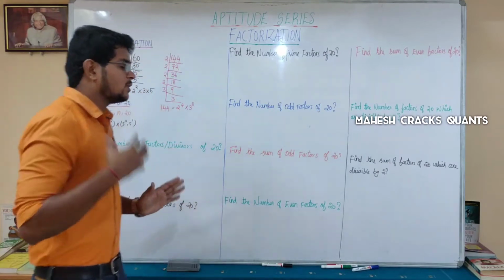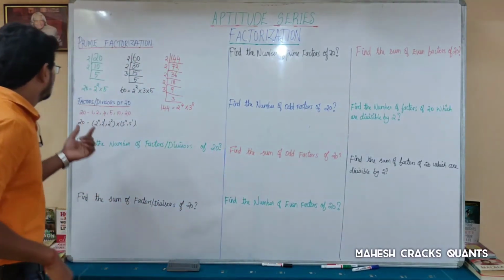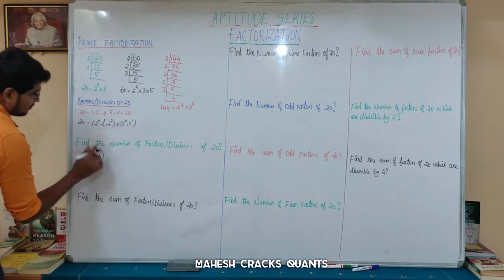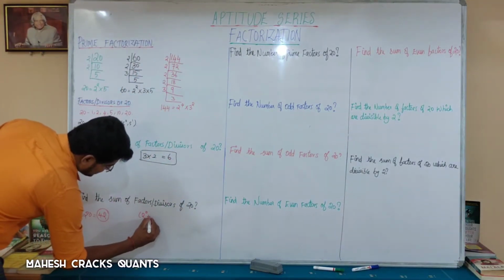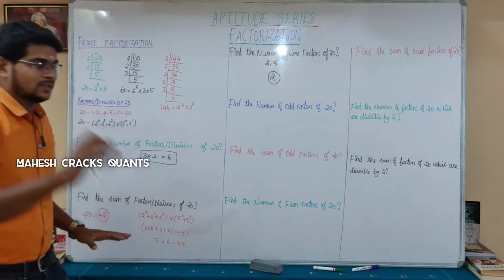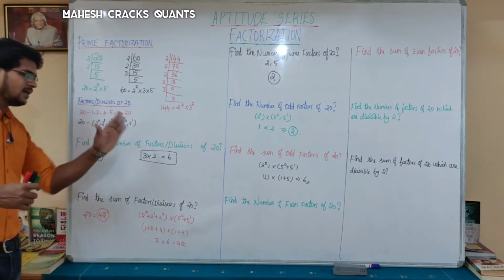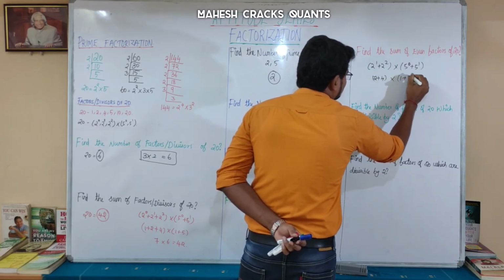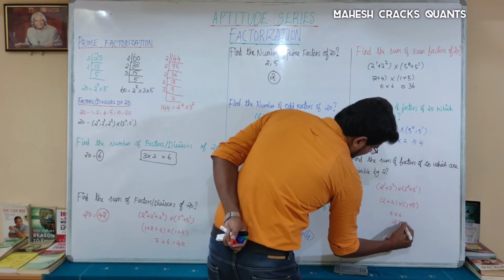Factorization Basics in English | Mahesh Cracks Quants | Aptitude in English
Find the Number of Factors/ Divisors of 20?

Find the Sum of Factors/ Divisors of 20?

Find the Number of Prime Factors of 20?

Find the Number of odd Factors of 20?

Find the sum of odd Factors of 20?

Find the Number of Even Factors of 20?

Find the sum of Even factors of 20?

Find the Number of factors of 20 which are divisible by 2?

Find the sum of factors of 20 which are divisible by 2?

Placements
Banking [SBI,RBI,IBPS,RRB]
Railways
UPSC
TNPSC
GATE
CAT
MAT
GRE
GMAT